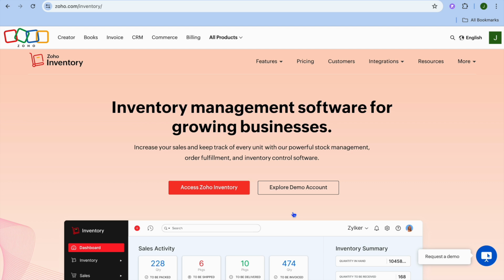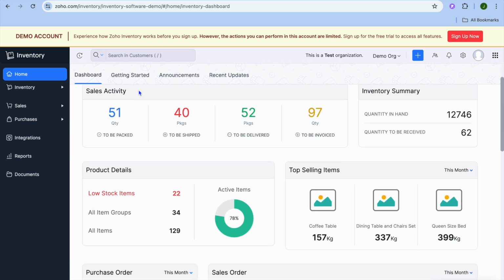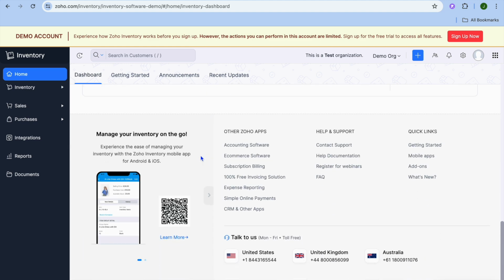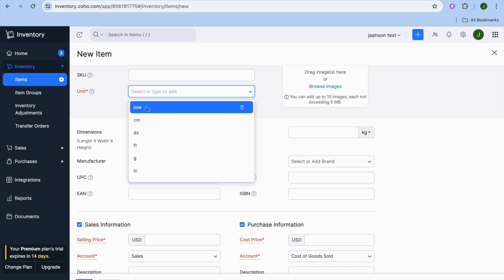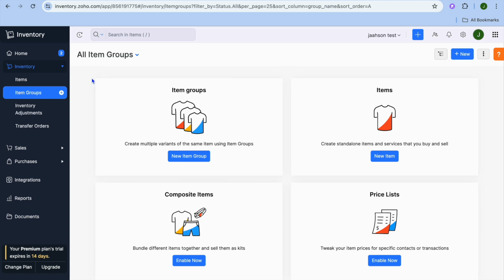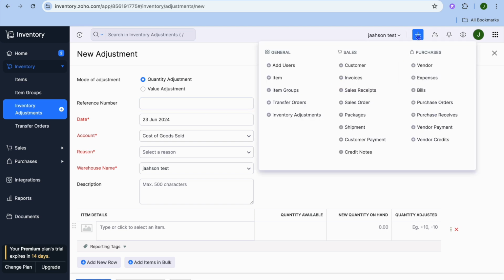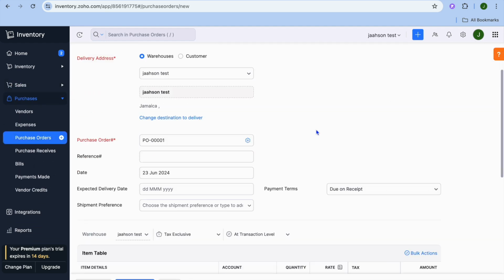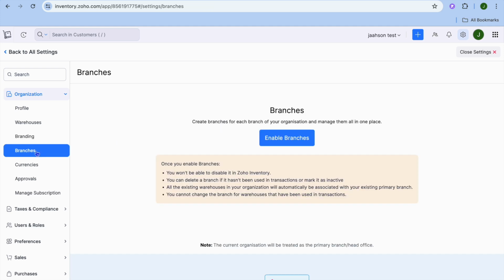ZOHO INVENTORY FULL TUTORIAL FOR BEGINNERS